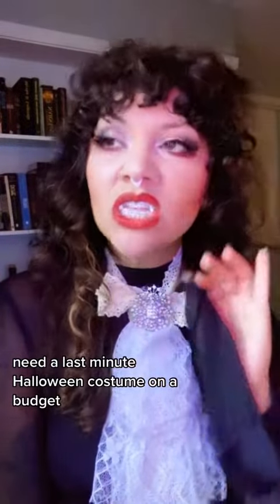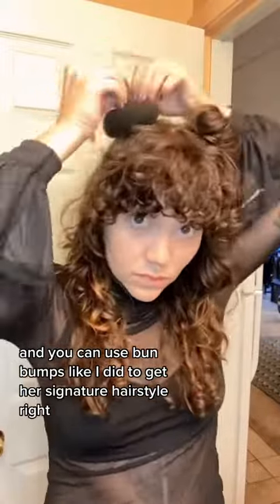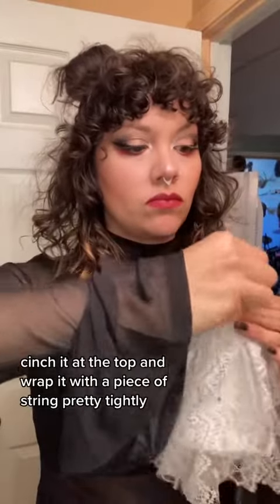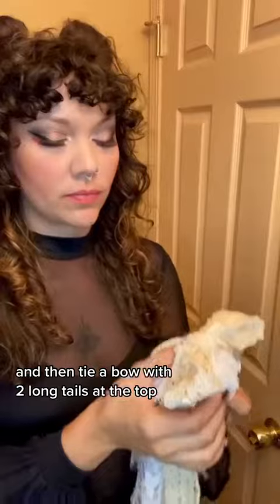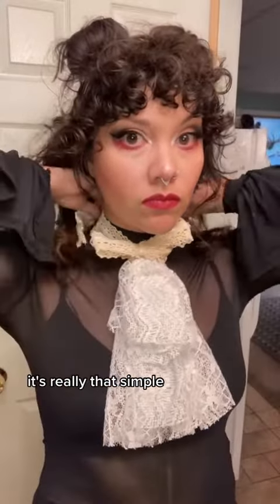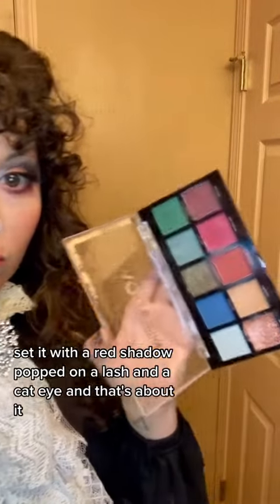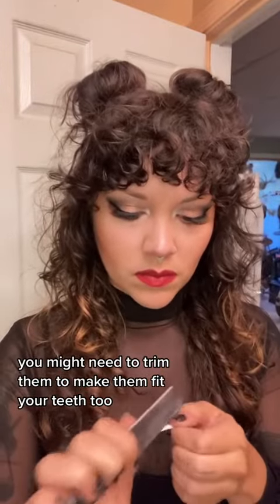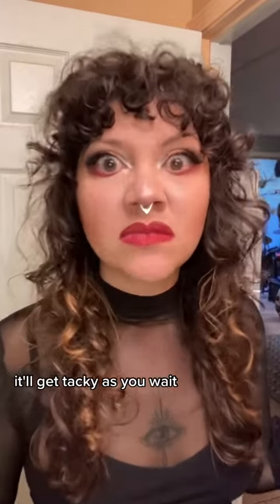costume DIY! 驪 Dressing up doesnt have to be difficult or ex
diy Nadja costume DIY! 驪 Dressing up doesnt have to be difficult or expensive. Happy Spooky Season, everyone! •